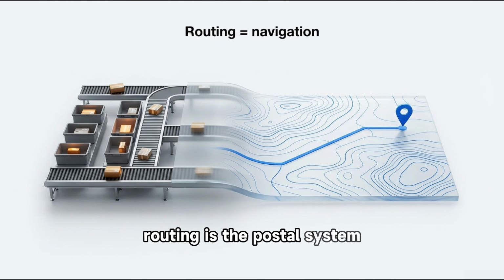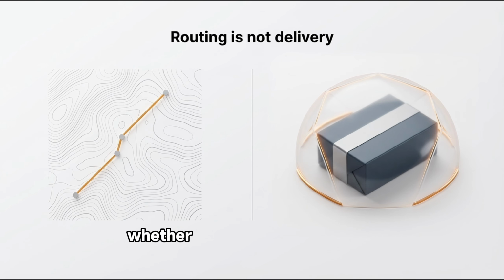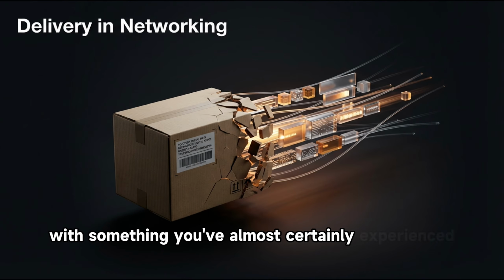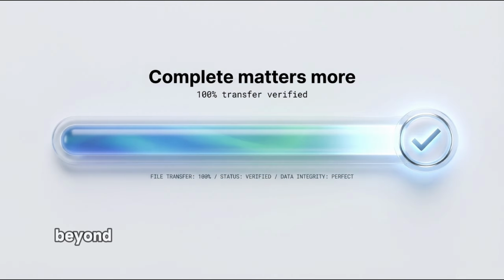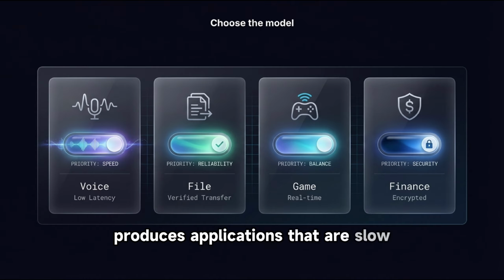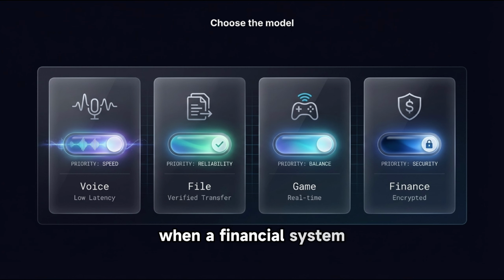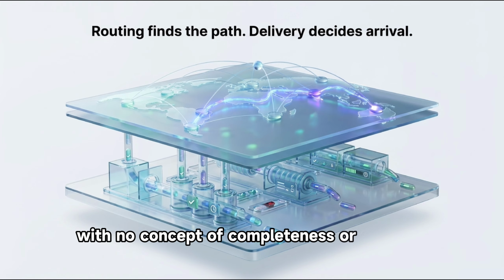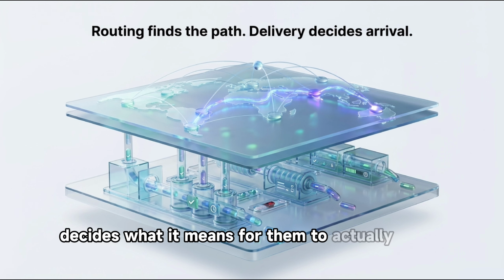What is Delivery in Networking? (And Why Routing Isn't Enough)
Routing gets your data to the right network. But that's not the same
as your data actually arriving — correctly, completely, in the right
order, without being corrupted or lost along the way. There's an entire
layer of the internet dedicated to that problem, and most people have
never thought about it.

This is what delivery actually means in networking. And understanding
it changes how you think about every connection your devices make.